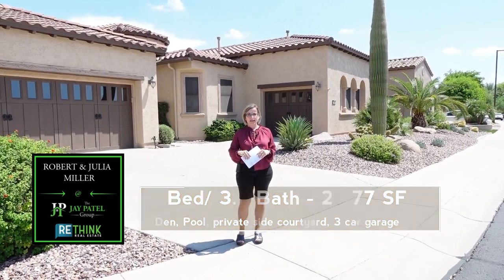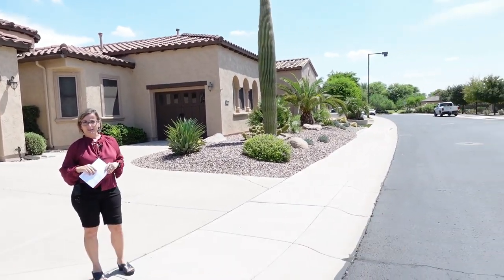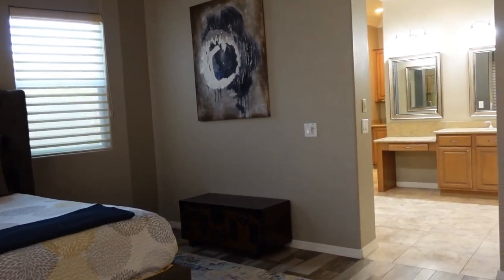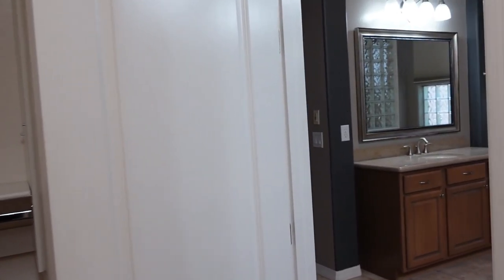Walk through of Stellere floor plan home in Trilogy at Vistancia - Peoria, AZ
🤩 Not a detail was missed, in this luxurious, Stellare Model, Trilogy home. ✅Exquisite tiled rotunda opens up to great room w/ wet bar & glass faced cabinetry.
✅Upgraded kitchen boasts beautiful white high-end staggered cabinets, stainless steel appliances, double ovens, gas cooktop, under counter & over cabinet lighting, granite kitchen island & a remarkable glass tile backsplash that will make your jaw drop!
✅Owner's suite features double crown molding & slider to private courtyard. Oversized, majestic owners bath has a relaxing soaking tub, separate shower, vanity, double sinks & large closet.
✅Both guest bedrooms are en suites & have beautiful wood look ceramic tile.
✅Step outside to your resort style backyard, fully fenced, w/ travertine tiled deck, heated pool w/ gas fire feature & waterfall & a covered patio w/ plenty of room to entertain.
✅This home comes complete with OWNED SOLAR, central vac, 3 car garage w/ attached cabinets & epoxy flooring, surround sound and more!

✅Welcome to the active adult community of Trilogy at Vistancia where you will find outstanding amenities, including 2 clubhouses, pickleball, tennis, bocce ball, fitness centers, swimming & golf, just to name a few! 🌴🌴

YouTube - This is our travel channel, where we share our travel adventures!